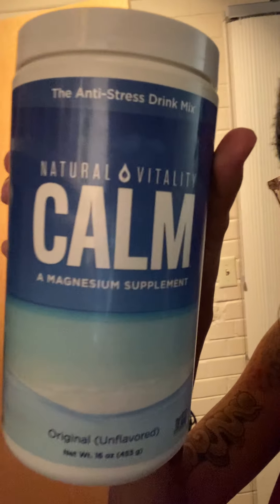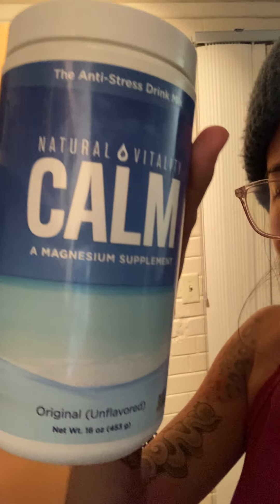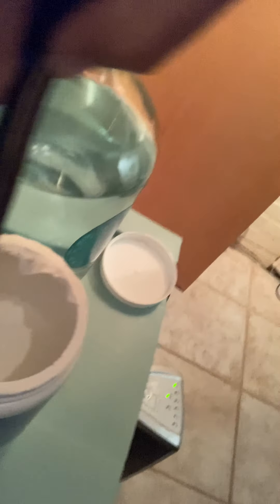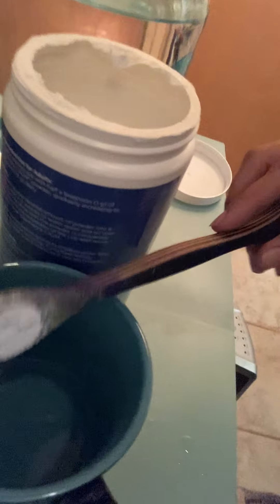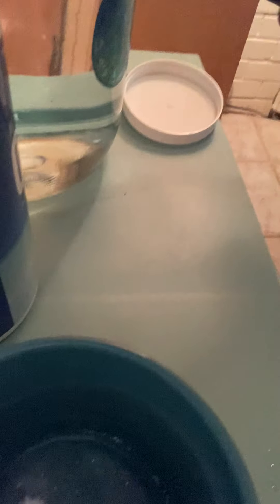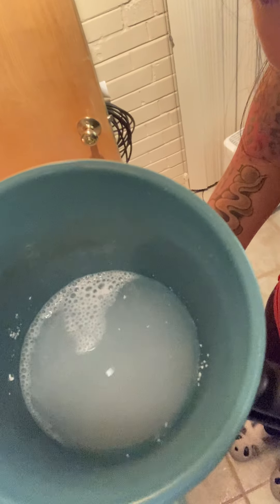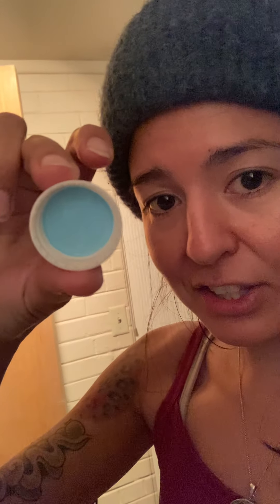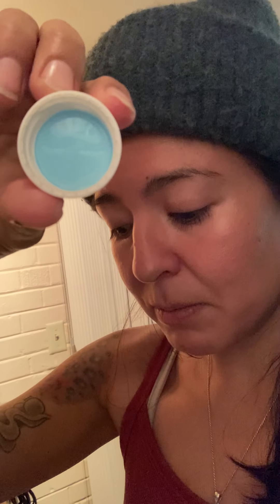Magnesium and apple cider vinegar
My secret daily hack on adding magnesium and apple cider vinegar in your diet! Around 75% of people aren't getting enough magnesium!

Magnesium helps with energy and healthy stress response. Apple cider vinegar detoxes your organs and gives your skin a healthy glow :)